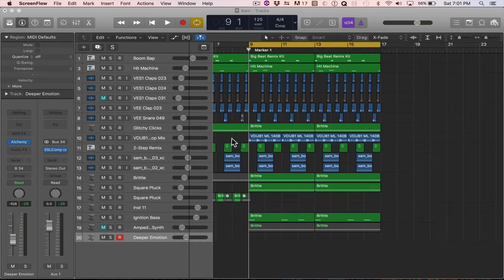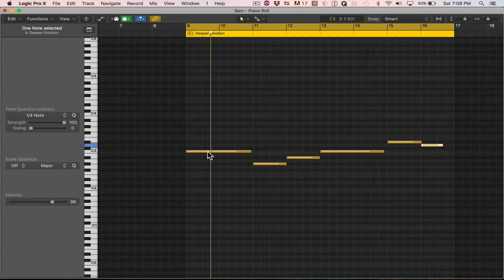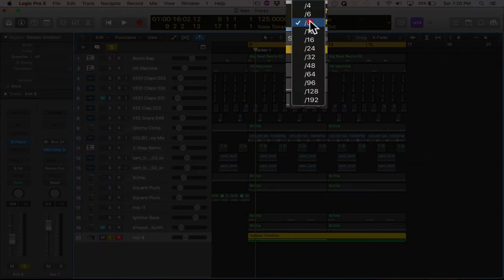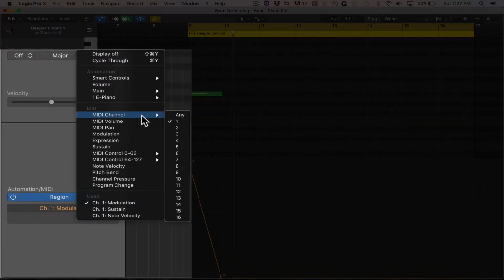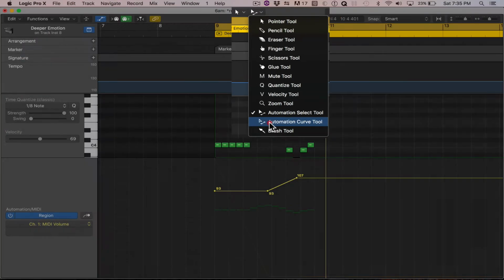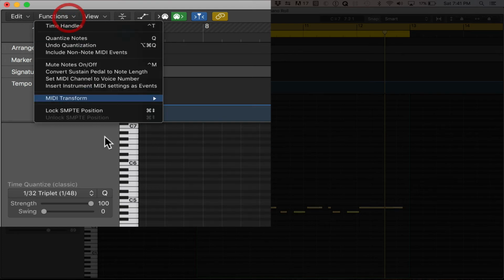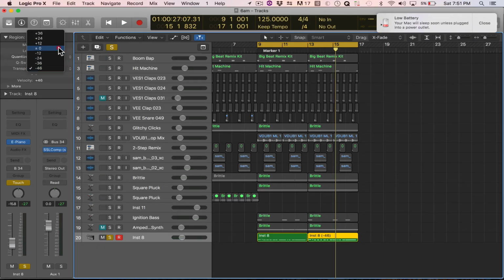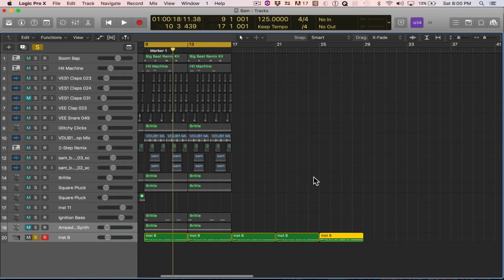How to Edit Midi in Logic Pro - An In Depth Look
How to Edit Midi In Logic Pro - An In Depth Look.  Learn the basics and the advanced functions that allow you to become the Pro In Logic Pro!  Learn all about the piano roll, regions, quantization, humanizing, velocity, etc.